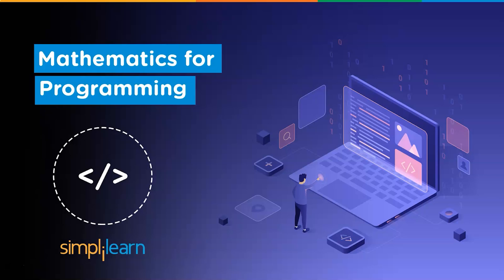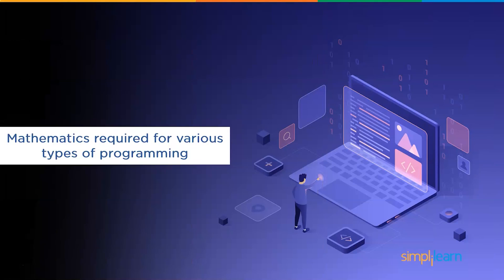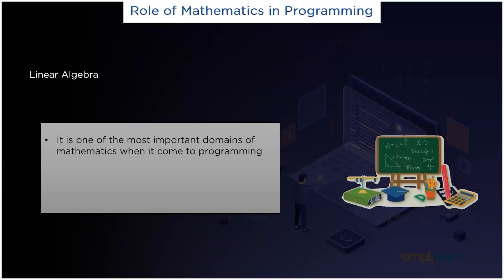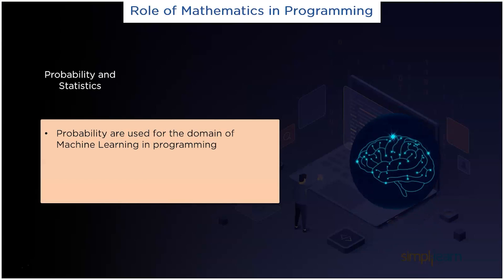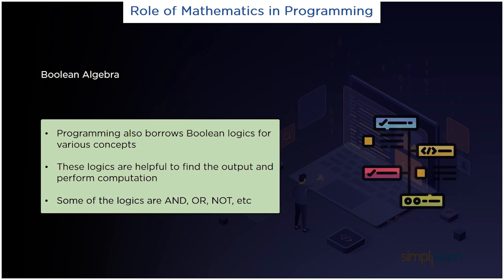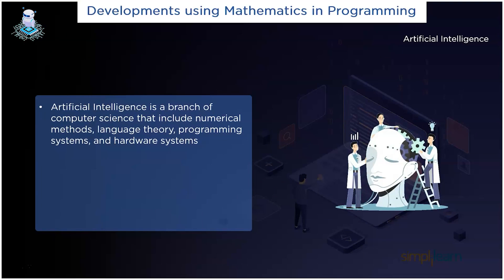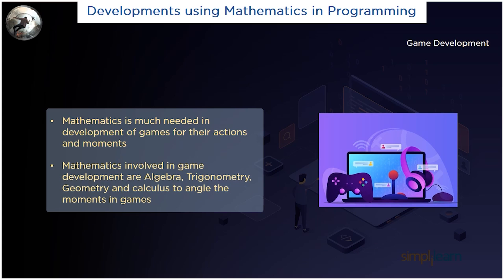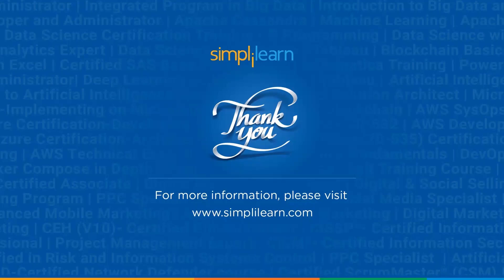Mathematics For Programming | How Much Math Is Needed For Programming For Beginners | Simplilearn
This video on mathematics for programming will give you an idea of how mathematics in programming is helping for the invention of new and creative technologies. The video will also give you an idea about how much math is needed for programming for beginners and make you understand the role of mathematics in programming.

The topics covered in this video on mathematics for programming are:
00:00 Mathematics required for various types of programming
02:11 Role of mathematics in programming
05:23 Developments using mathematics in programming
07:11 Benefits of using mathematics in programming

Mathematical Induction

Mathematical Induction is extremely useful in programming. Almost any recursion-based problem can be modeled as an underlying mathematical induction problem. It refers to a data analysis process that the researcher reads and interprets raw textual data to develop concepts, themes, or a process.

Probability & Statistics

Probability is used for the domain of Machine Learning in programming. Probability and statistics show up all the time.

Coding and Programming skills hold a significant and critical role in implementing and developing various technologies and software. They add more value to the future and development. These programming and coding skills are essential for every person to improve problem solving skills.

Programming is an act of designing, developing, deploying an executlable software solution to the given user-defined problem.
Programming involves the following stages.
- Problem Statement
- Algorithms and Flowcharts
- Coding the program
- Debug the program.
- Documention
- Maintainence

✅ Skills Covered
- Agile
- Git
- SQL
- Core Java
- Spring
- Spring Boot
- HTML and CSS
- AWS
- Docker
- Jenkins
- JavaScript
- ReactJS
- Cucumber
- Maven JSP
- JDBC
- MongoDB
- JUnit